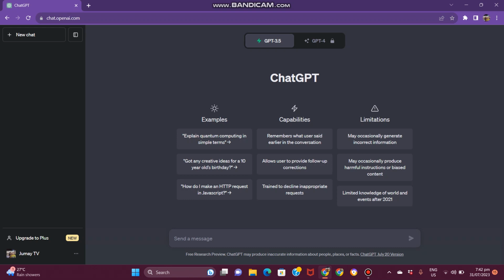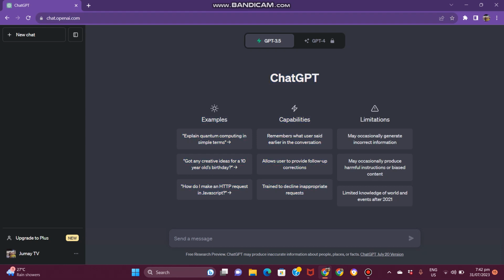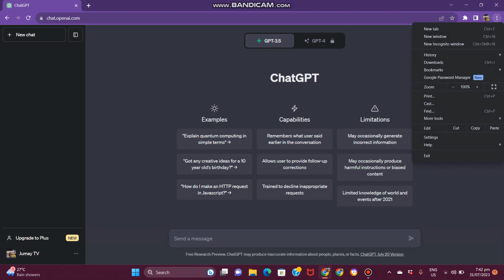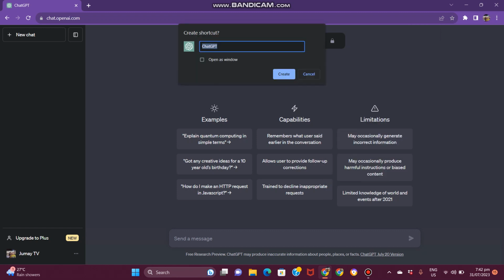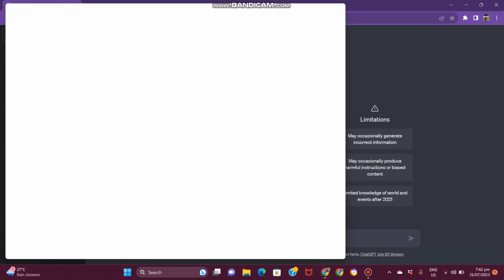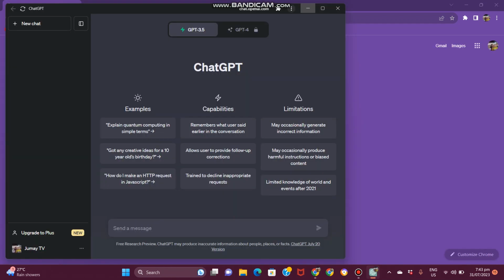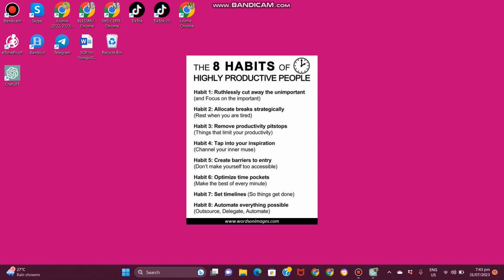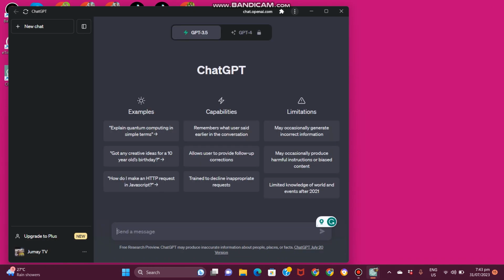How to Create Shortcut of Chat GPT on Desktop in the Simplest Way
In this video, I'll show you how to create shortcut of Chat GPT on desktop in the simplest way!

In this video, I'll show you how to create a shortcut for Chat GPT on your desktop. Chat GPT is a powerful AI language model that can help you generate text for a variety of purposes, from writing emails to creating content for your website or social media channels. By creating a shortcut for Chat GPT on your desktop, you can access this powerful tool with just a click of a button, making it easier and more convenient to use. In this tutorial, we'll walk you through the steps to create a shortcut for Chat GPT on your desktop, so you can start using this amazing tool right away. Whether you're a content creator, a marketer, or just someone who wants to improve their writing skills, Chat GPT is a must-have tool in your arsenal. So, let's get started and create that shortcut!